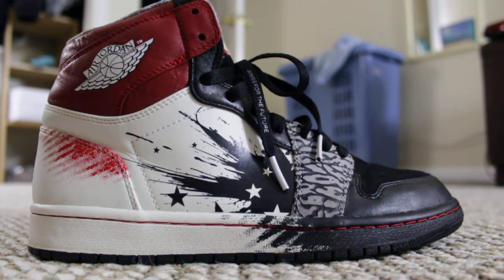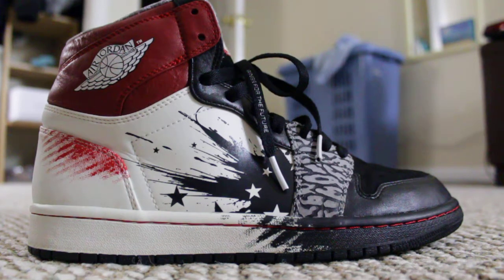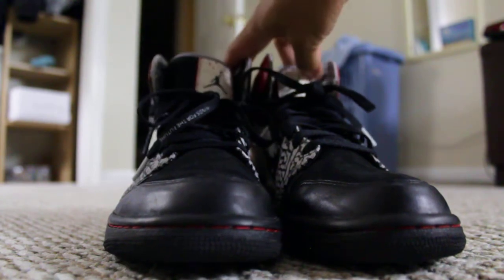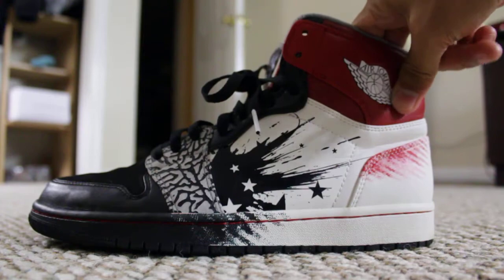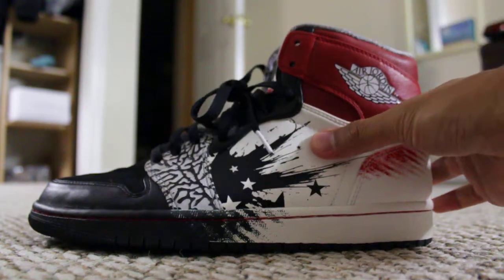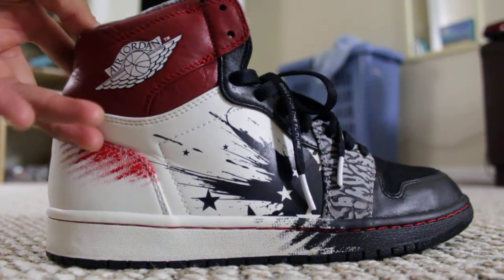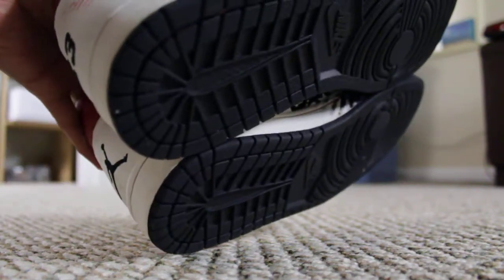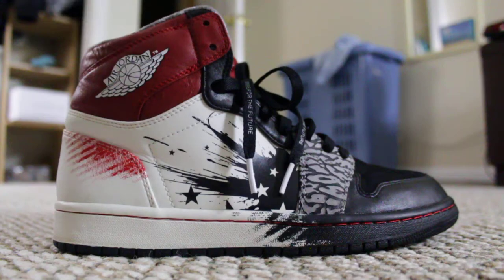Why Nike Air Jordan 1 Dave White?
Pickup